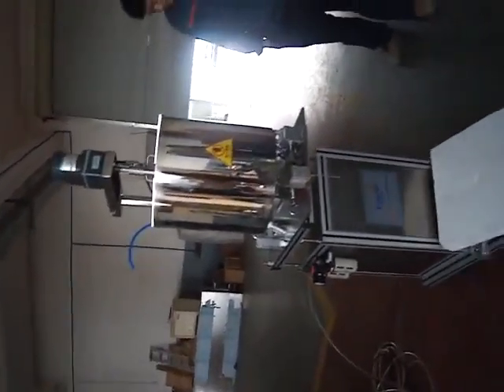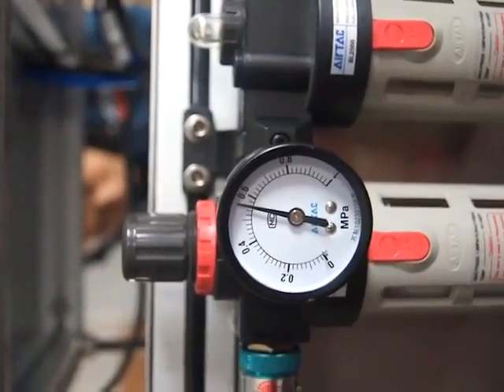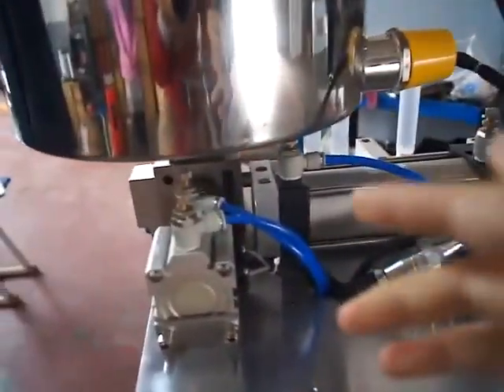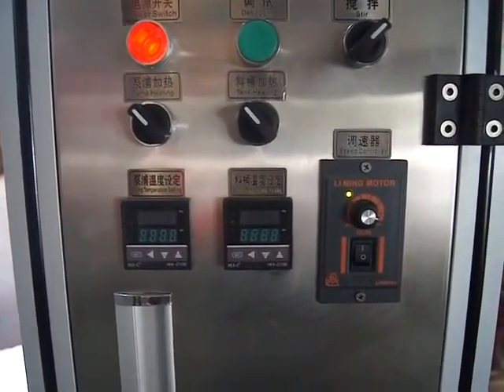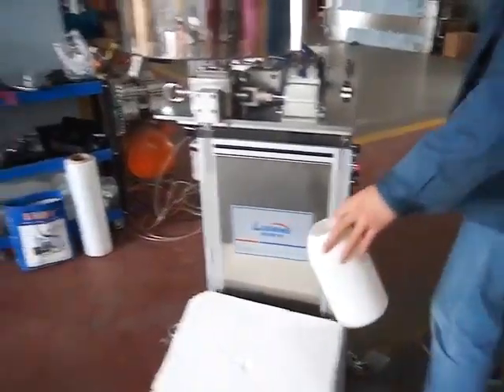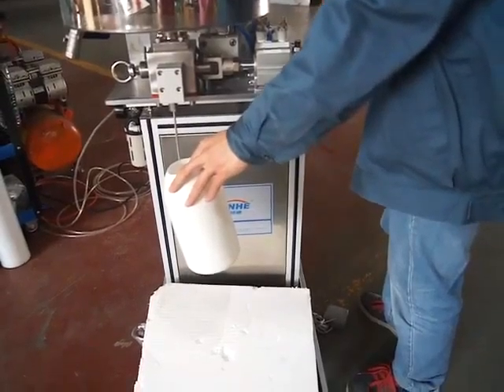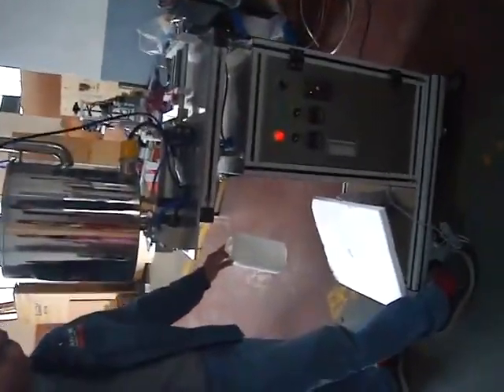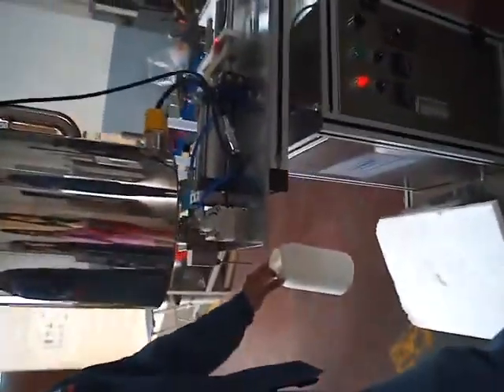lip balm filling machine